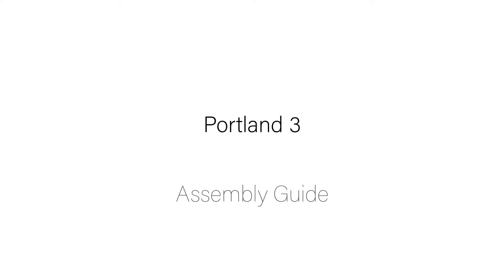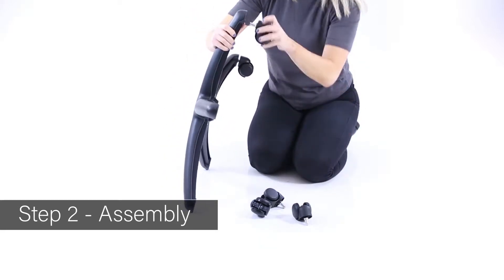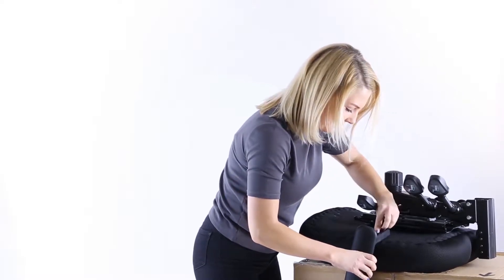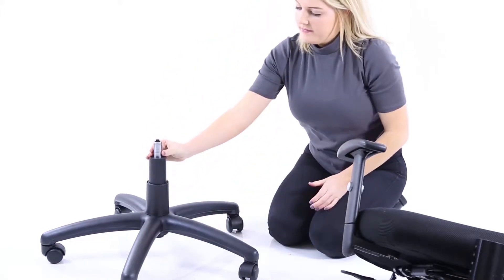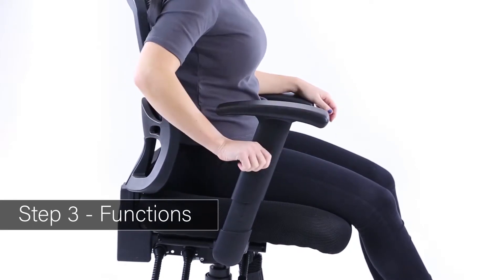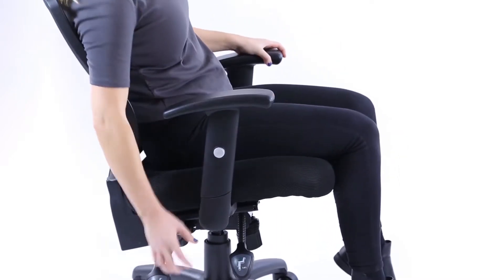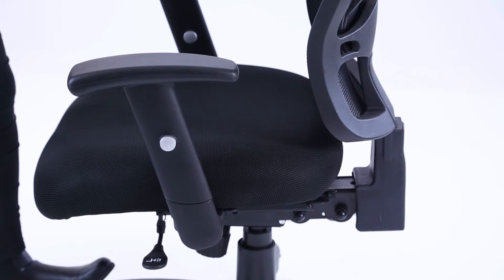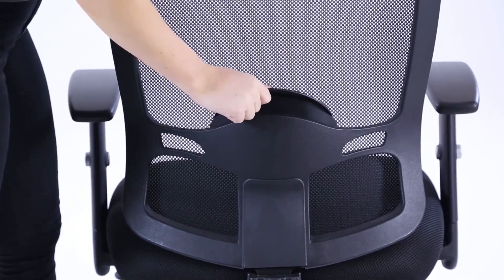Portland 3 Assembly & Function Guide